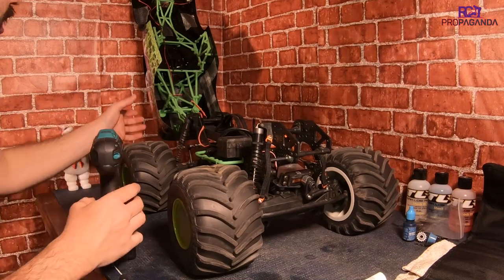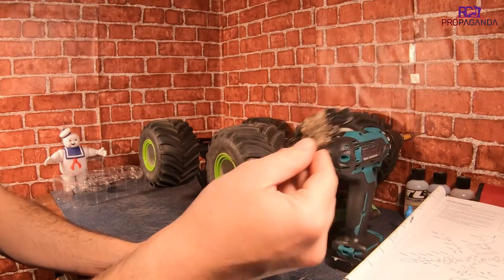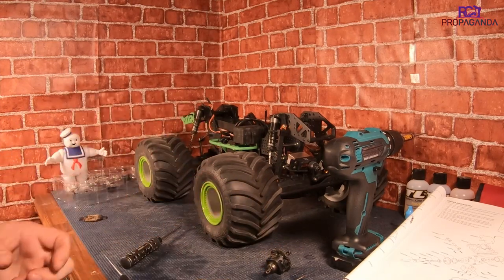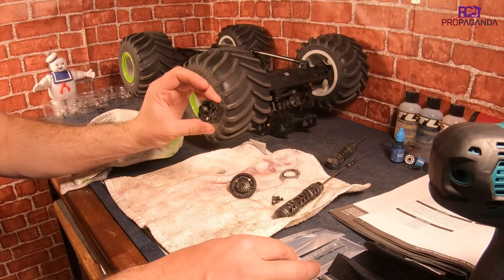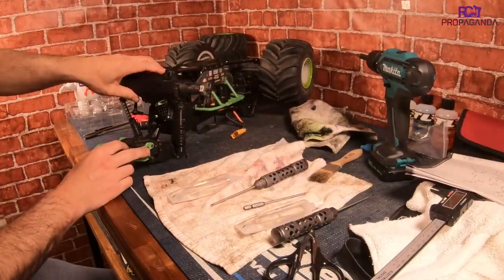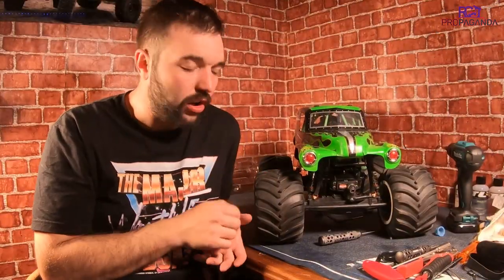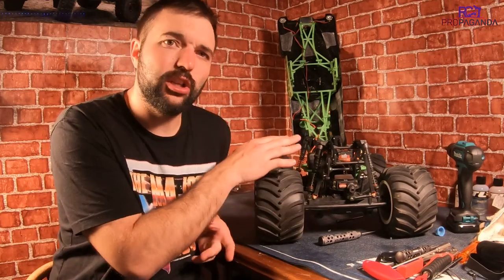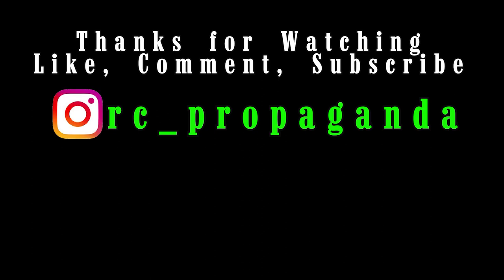Full Tear Down Of The Losi Lmt Differentials| Inspection| Fluid Change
I have had some time with the Losi Lmt and I want to see what the diffs look liked and also wanted to go higher in fluid weight. Went pretty smooth and was happy I got ahead of the sand inside the center diff. Enjoy!!

follow on instagram @rc_propaganda @mrs_rc_propaganda